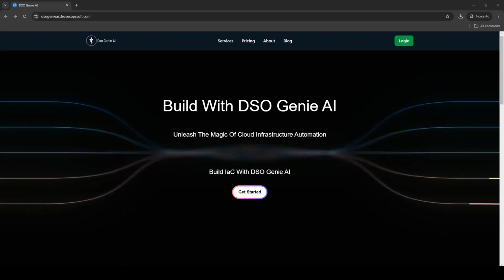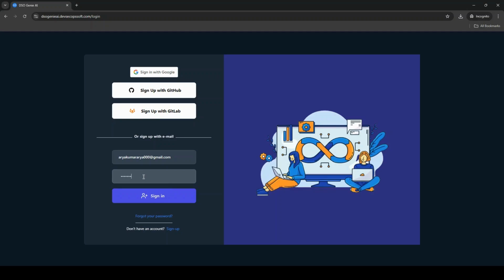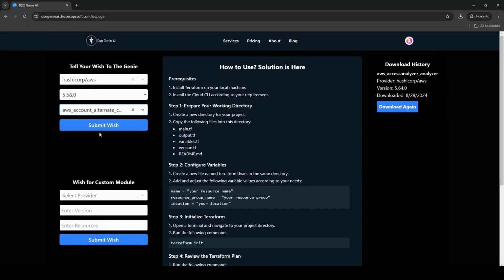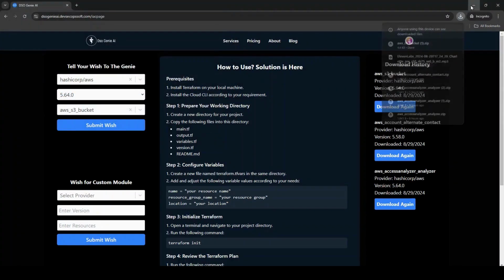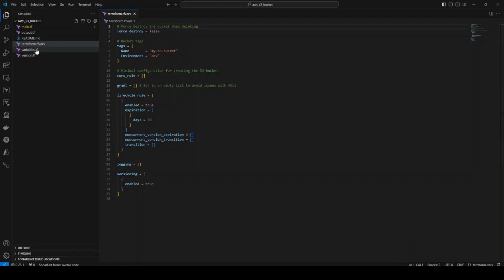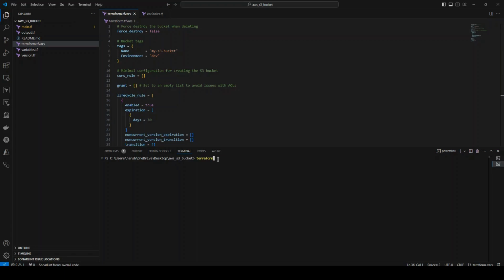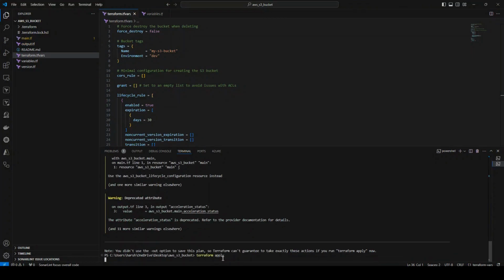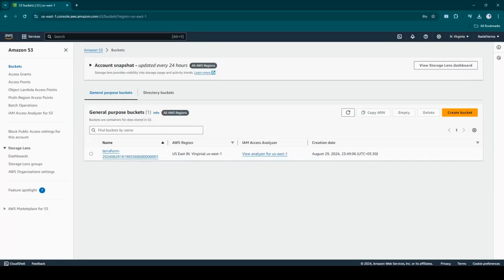How to use DSO Genie AI || Say goodbye to manual configurations and hello to seamless automation!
We're excited to announce the launch of our first product, DSO Genie AI at DevSecOps Software Pvt. Ltd.!

Your new magic wand for cloud management is here! With DSO Genie AI, effortlessly automate IaC module creation across all cloud platforms with just a few clicks. Say goodbye to manual configurations and hello to seamless automation!